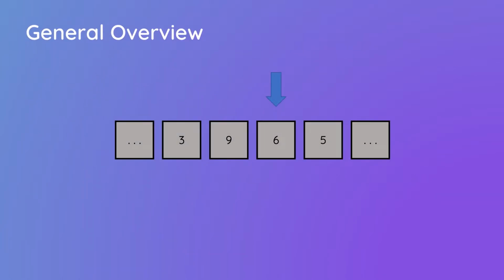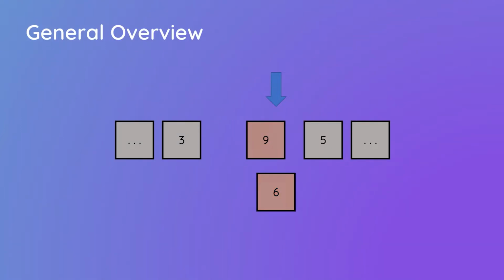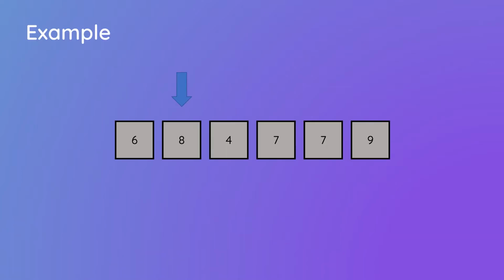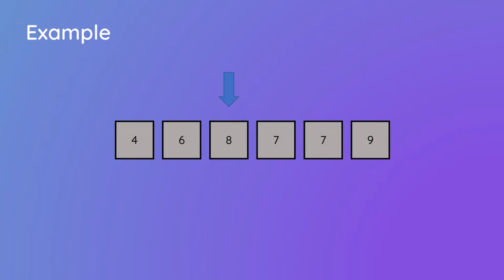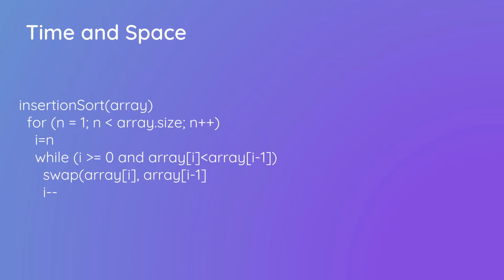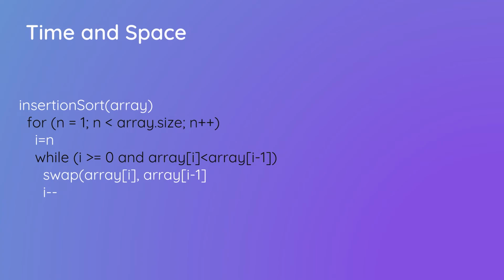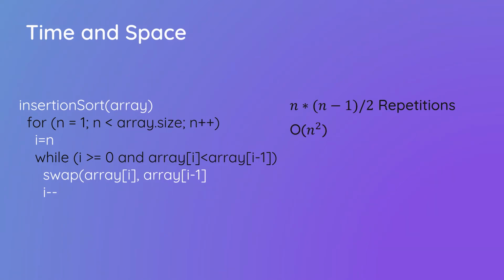Insertion Sort - Everything you need to know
In this video you are going to learn, how the sorting algorithm insertion sort works, how fast it is and how much place it needs.

0:00 - Intro
0:16 - How does insertion sort work?
0:56 - Example
1:56 - Time and Space Complexity
2:35 - Further Information